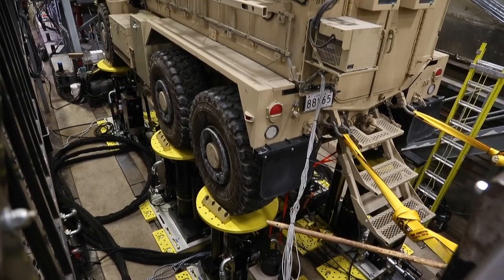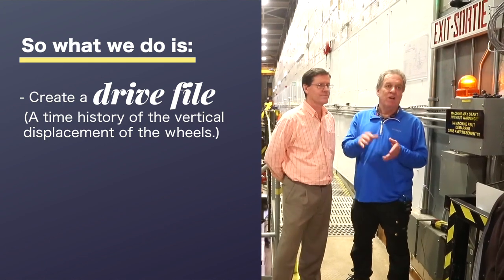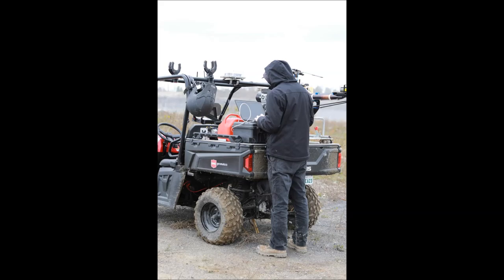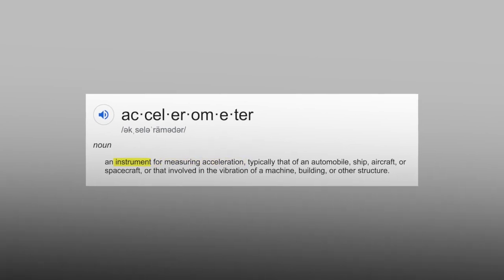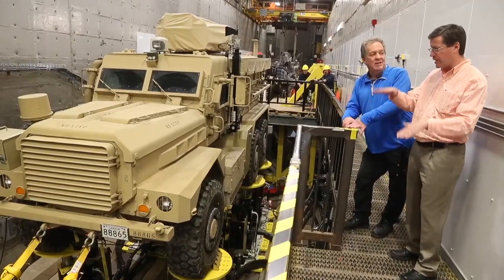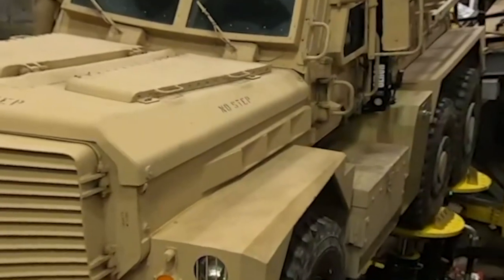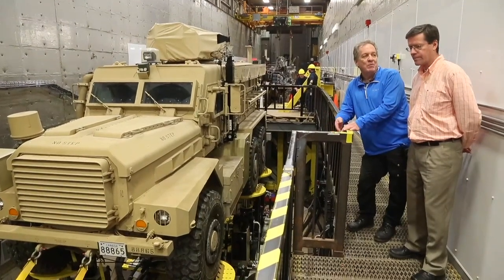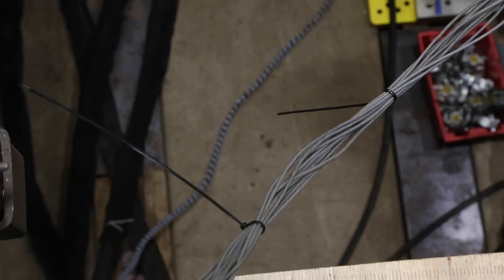Here at the NRC: Researchers shake huge vehicles to the breaking point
Meet David Friberg, the Facility Manager at the NRC Structural Dynamics Lab. Here, he and his team try to break the big stuff: buses, semi trucks, military vehicles, trains. Why? To test the durability and lifespan of vehicles before they hit the market, so that manufacturers can improve weaknesses.
This is part of a video series that takes us behind closed doors to learn about the science and research happening in our National's capital. Ice, wind, vibration and printing.